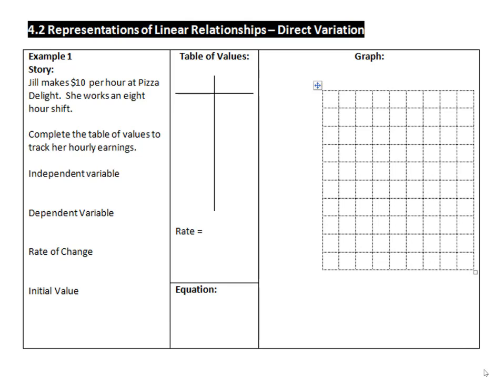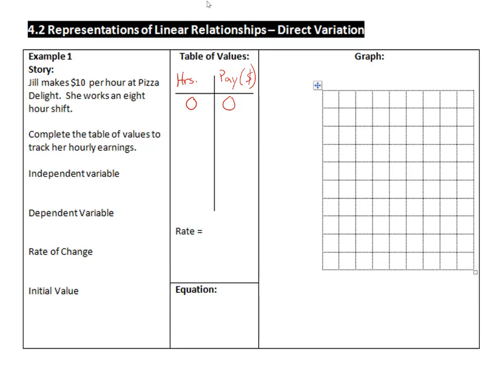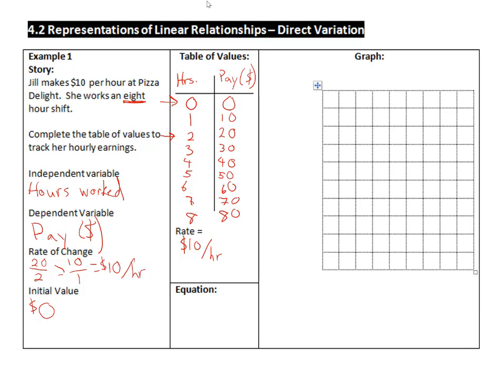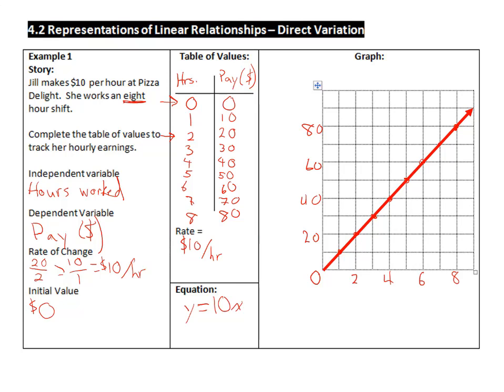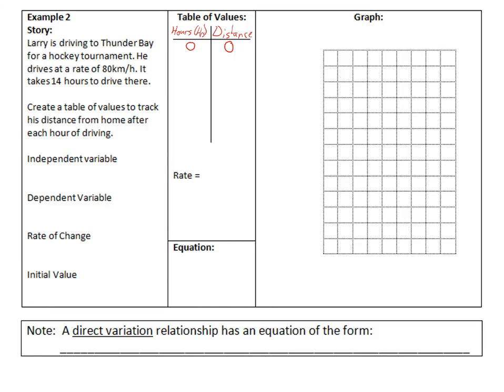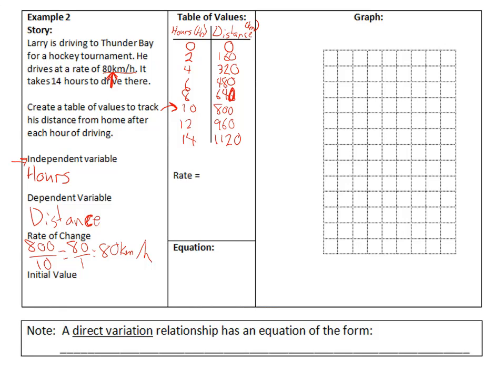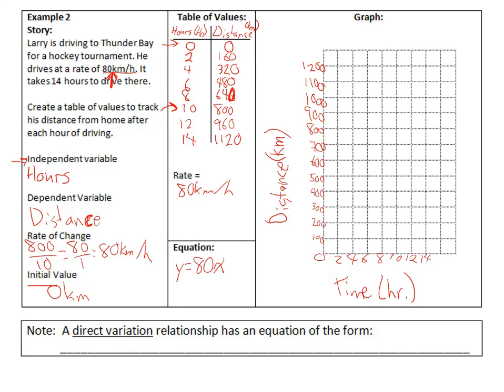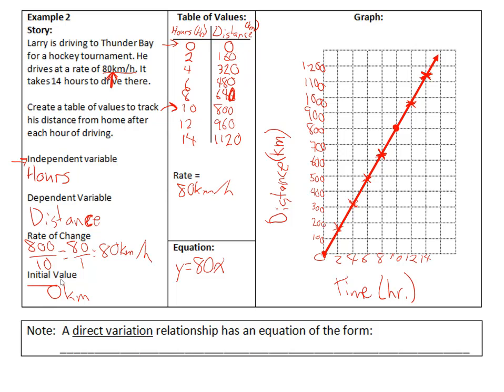4 2 Representation of linear Relationships Direct Variation